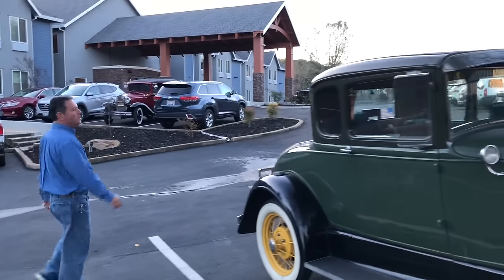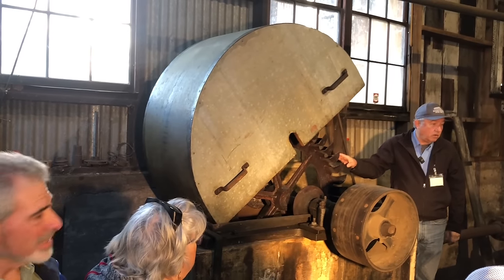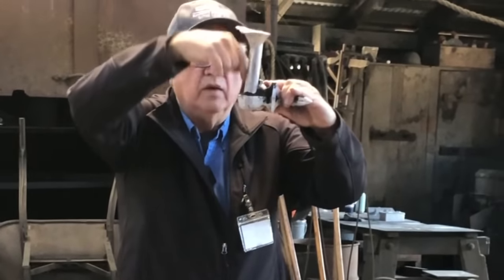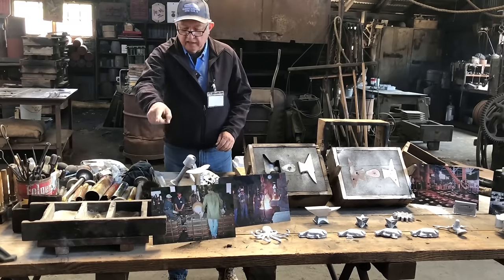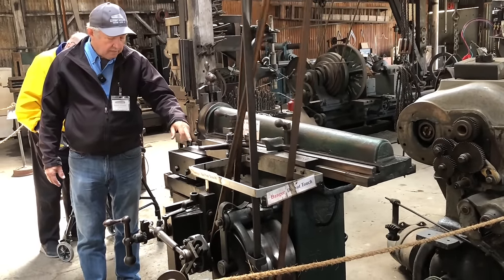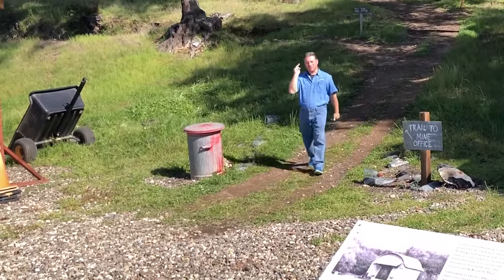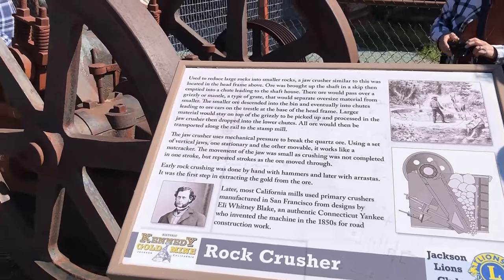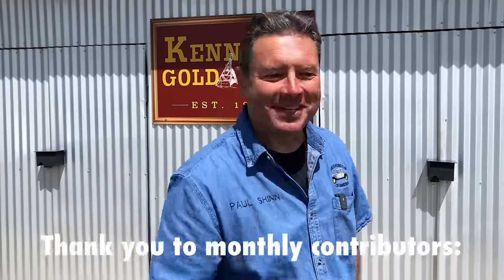Antique Ford Model A cars see gold mining history in California Gold Country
"I AM THE WARRANTY" shirts